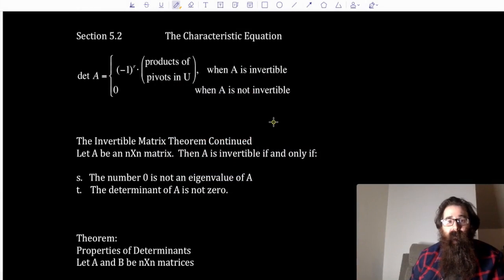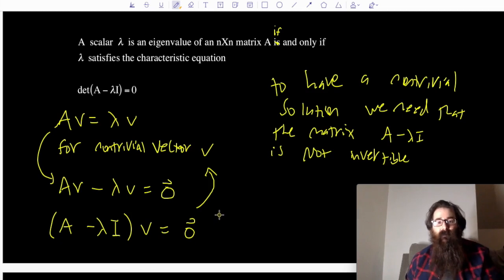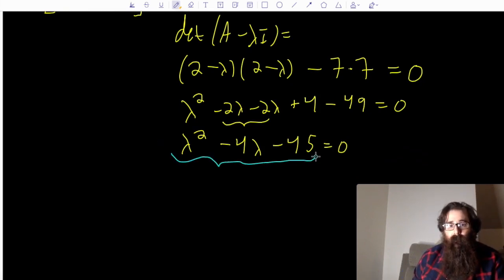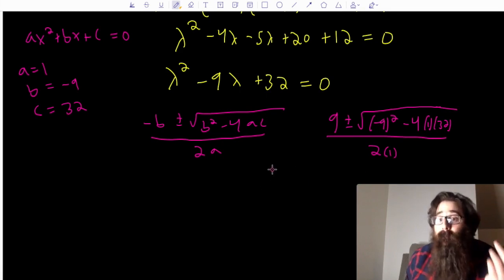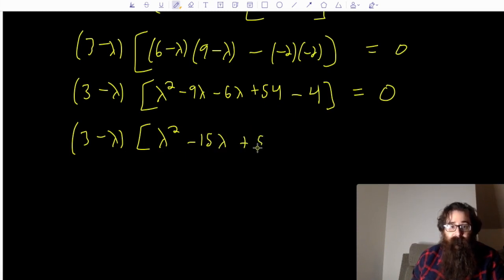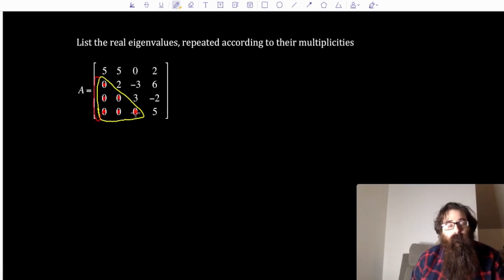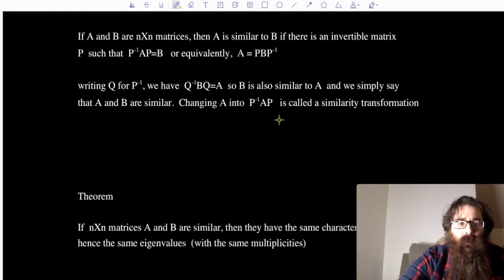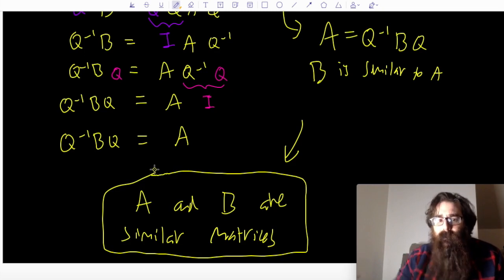Linear Algebra - Section 5.2 - The Characteristic Equation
A lecture for my online Linear Algebra Class about the Characteristic Equation!